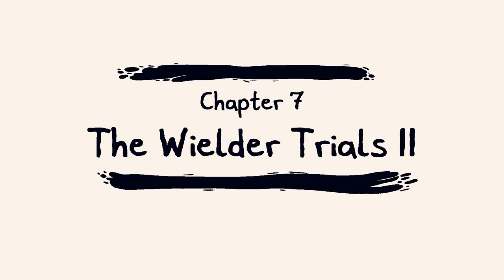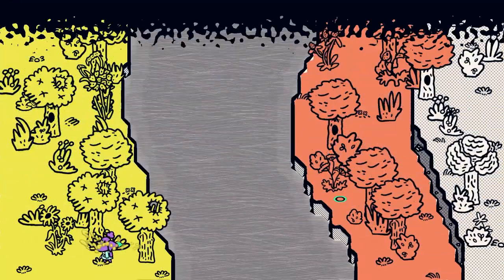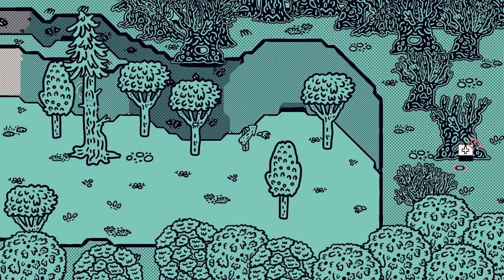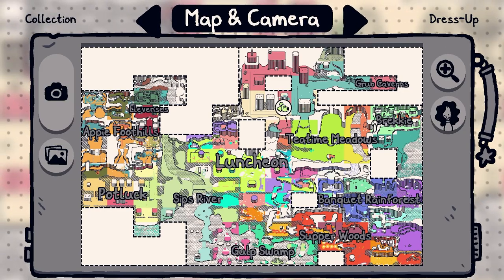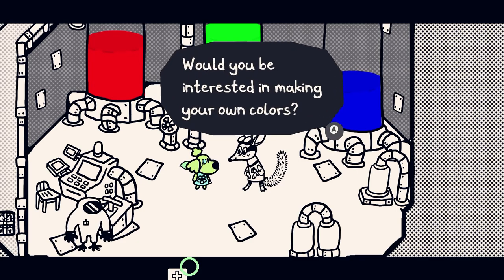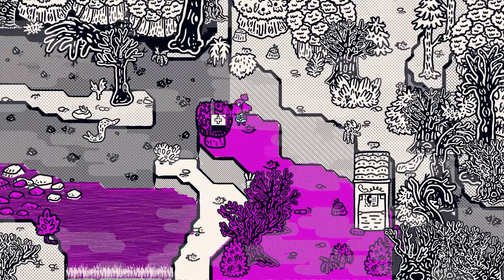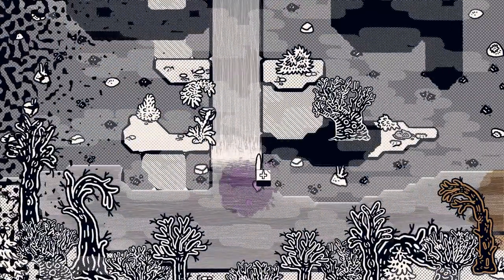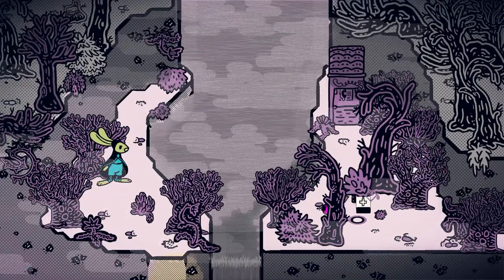Chicory: A Colorful Tale - Let's Play Ep 7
It's time for part 2 of the wielder trials!